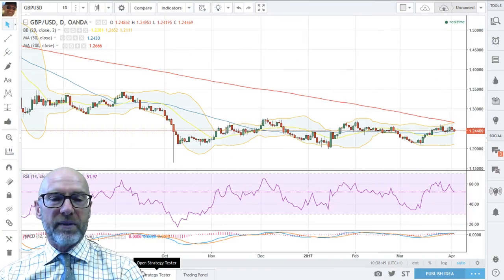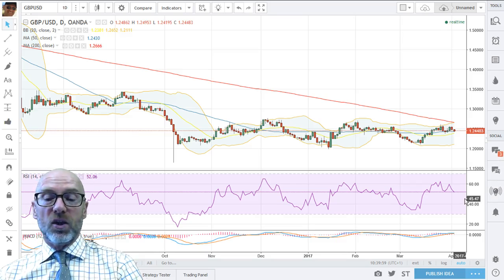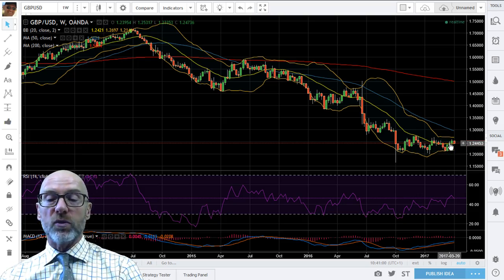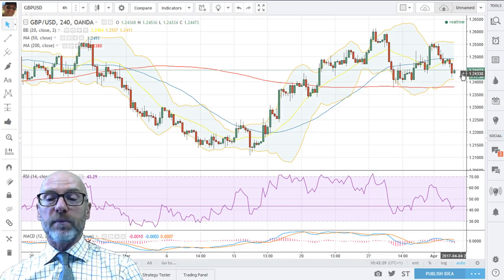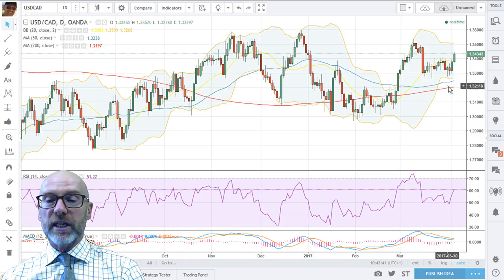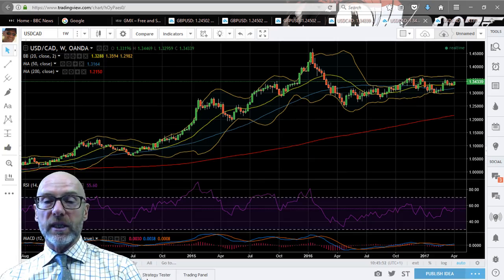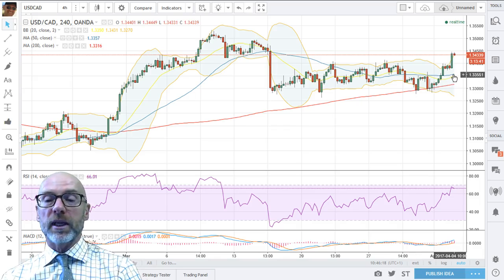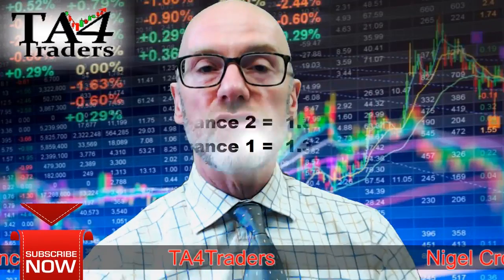Technical Analysis on the GBPUSD and USDCAD Forex Markets - 4th April -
Technical Analysis on the GBPUSD and USDCAD Forex crosses - 4th April 2017 -